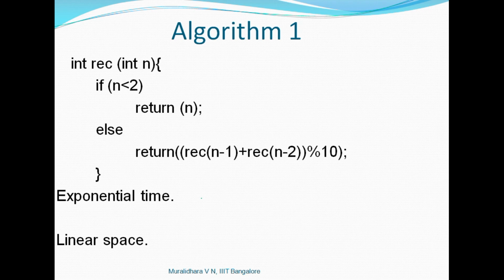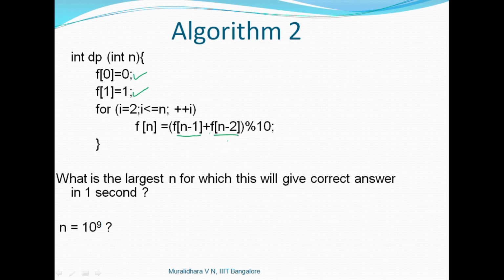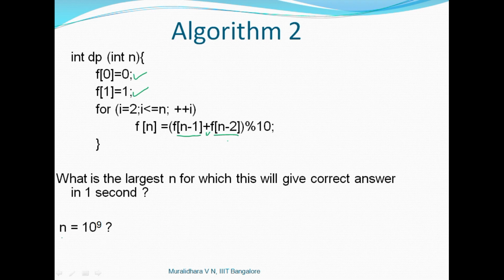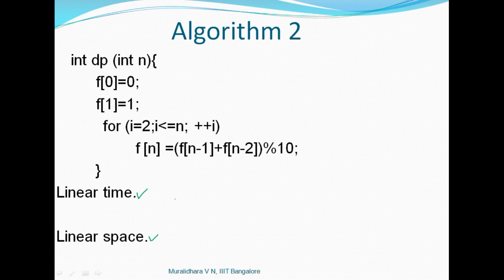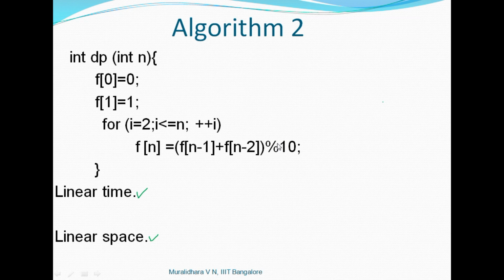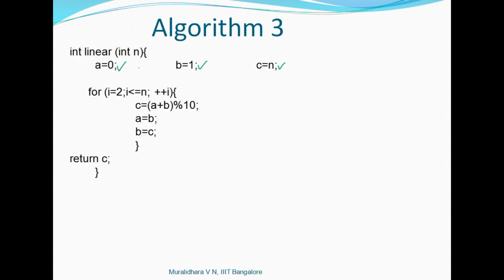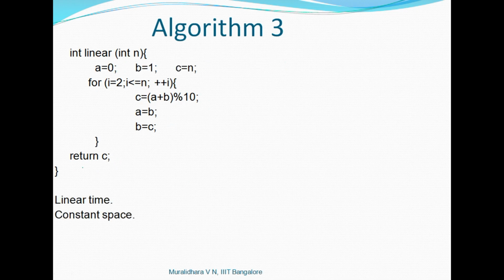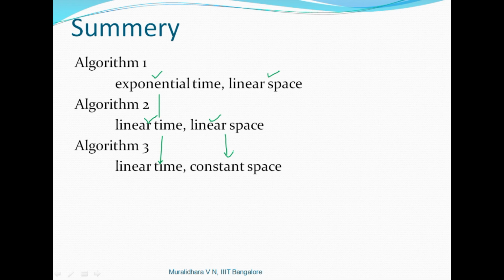Fibonacci number modulo 10 in Linear Time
In this video we shall discuss how to compute Fibonacci number modulo 10 in linear time. We will see two algorithms first one uses linear space and next one uses constant space.